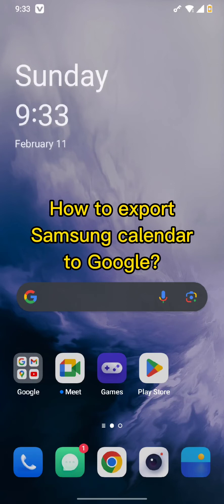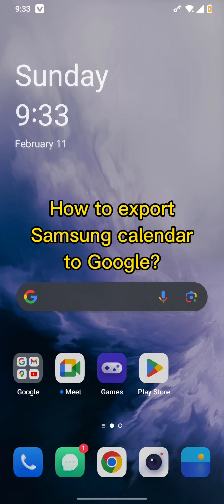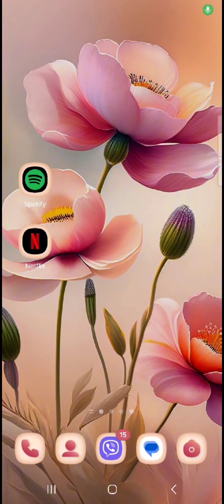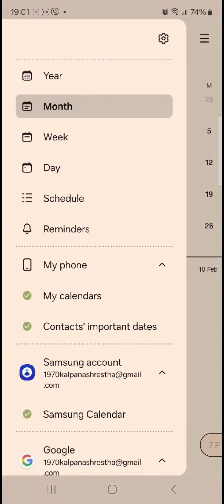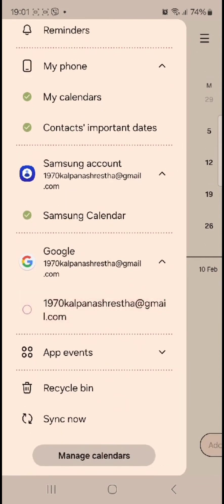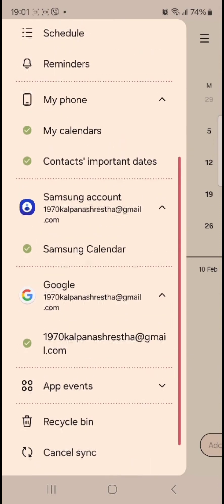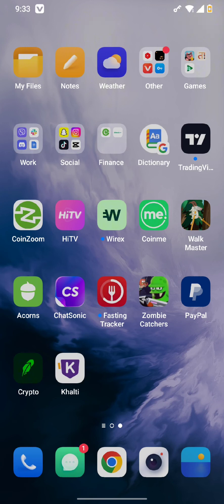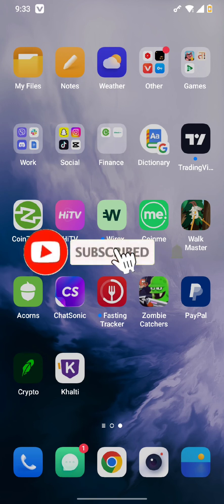How to Export Samsung Calendar to Google? Migrate Samsung Calendar to Google on Android (2024)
Looking to unify your schedules across platforms? In this tutorial, we'll guide you through the process of exporting your Samsung Calendar to Google Calendar, ensuring that all your events and appointments are synchronized effortlessly. Join us as we navigate through the steps required to export your Samsung Calendar events to Google Calendar, allowing for a seamless transition between platforms. We'll provide clear, step-by-step instructions, making it easy for you to transfer your schedule with confidence. Whether you're switching devices or simply prefer using Google Calendar, this tutorial will help you keep your schedules in perfect harmony. Watch now and streamline your scheduling experience by exporting your Samsung Calendar to Google Calendar.